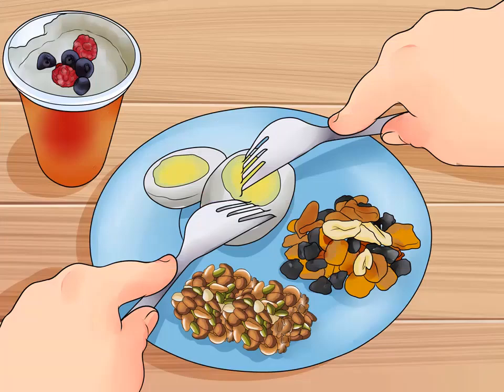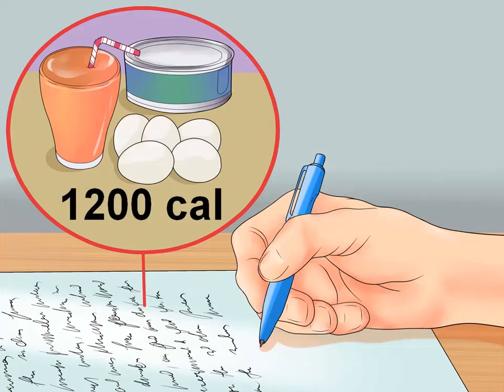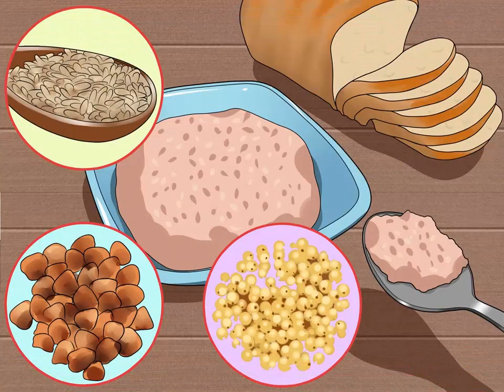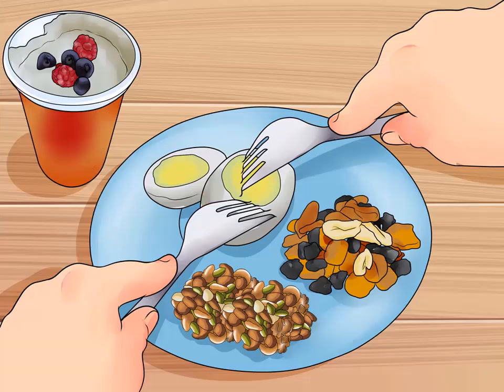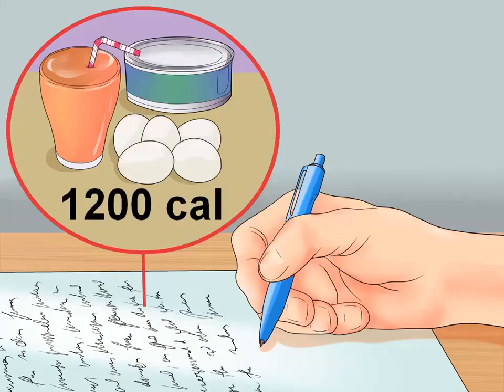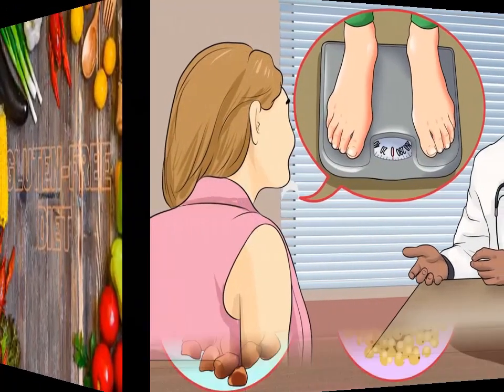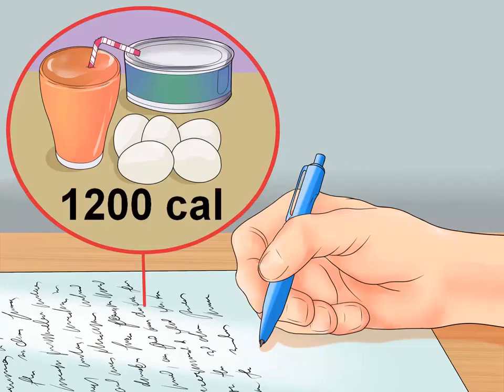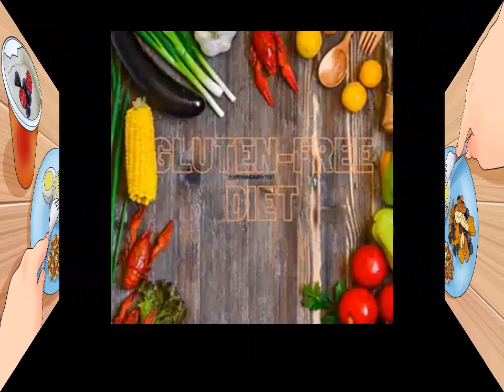free Gluten diet regimen: pros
Agha articles in health
healthy weight loss, health policy, Health care, healthy plants, health new news, and books about health,
According to nutritionists, a  free Gluten diet can contribute to overall health and improve intestinal health. The menu for the week will help you understand which products are allowed.